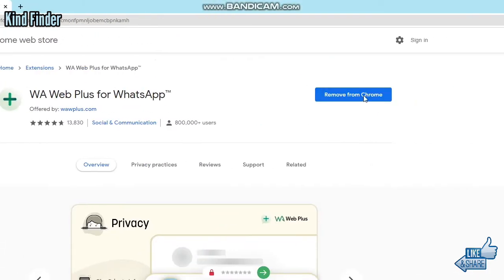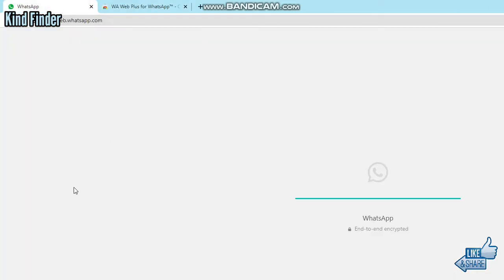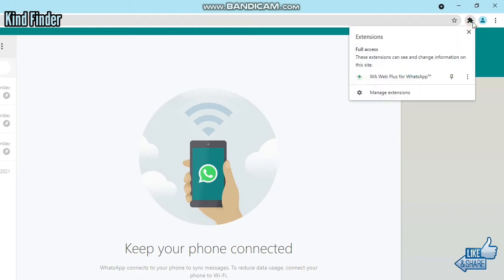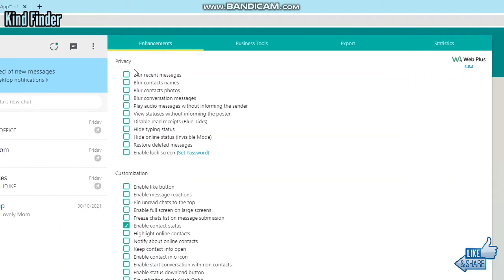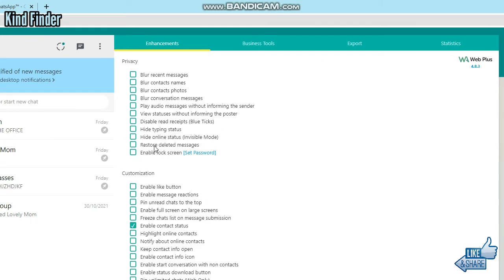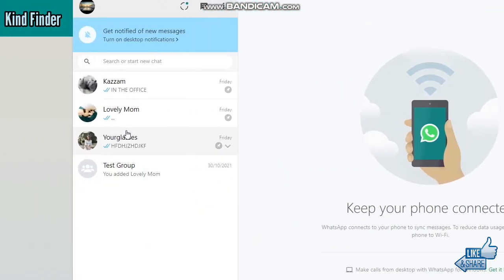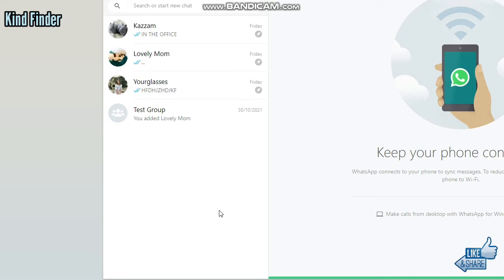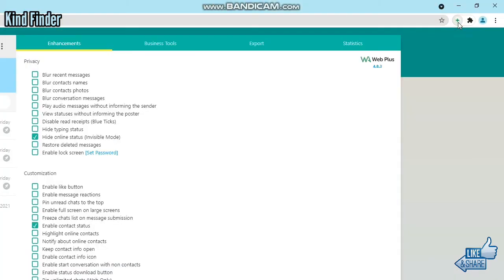How to hide online status on Whatsapp web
This video shows you how to hide online status on Whatsapp web

If you want to know how to hide online status on Whatsapp web please follow the steps in this video carefully.

Sincerely
Kind Finder